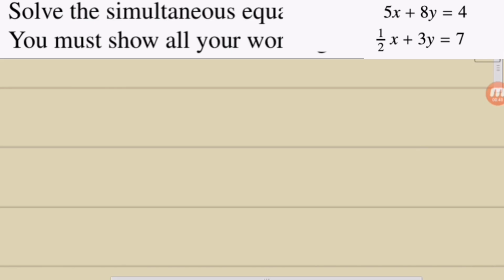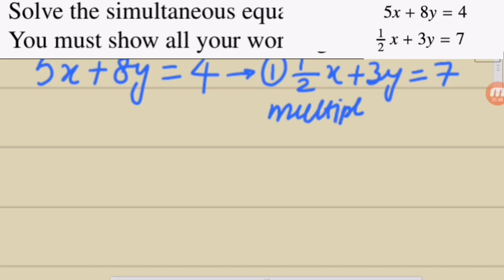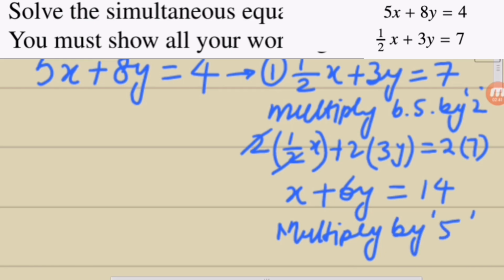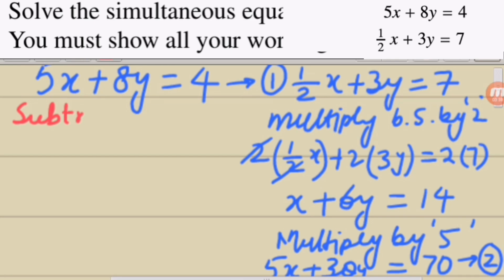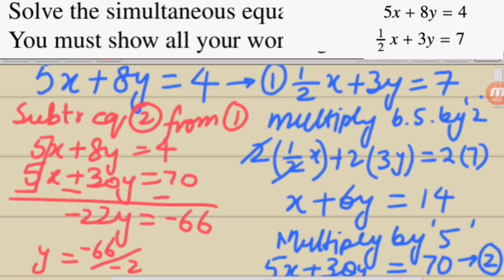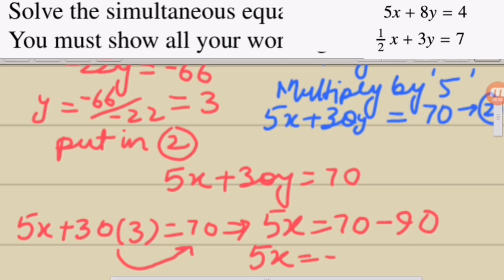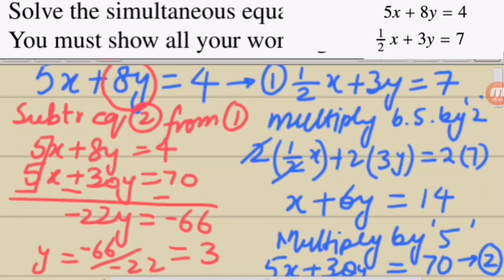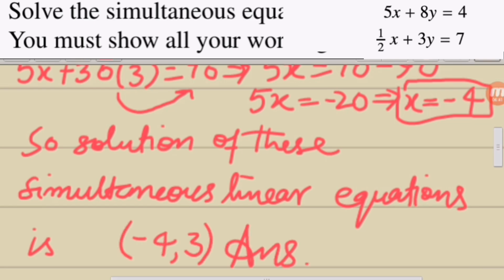igcse mathematics past papers solution MBSZ1 maths |solution of simultaneous linear equation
"IGCSE Mathematics Past Papers Solution | Solution of Simultaneous Linear Equation MBSZ1 maths"

IGCSE Mathematics Past Papers Solution | Simultaneous Linear Equations Explained Step by Step

Ace your IGCSE Mathematics exam with this detailed solution of Simultaneous Linear Equations from past papers. In this video, we explain step by step how to solve simultaneous equations using substitution and elimination methods. Perfect for IGCSE students preparing for exams.
Watch till the end for exam tips and tricks!

Solving simultaneous equations (elimination method)

Solving simultaneous equations (substitution method)

Past paper style question practice